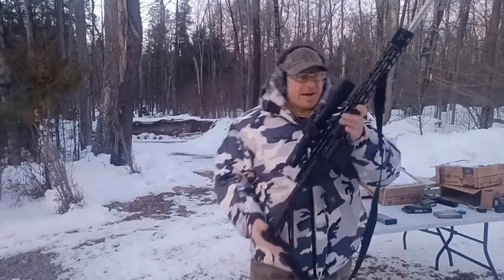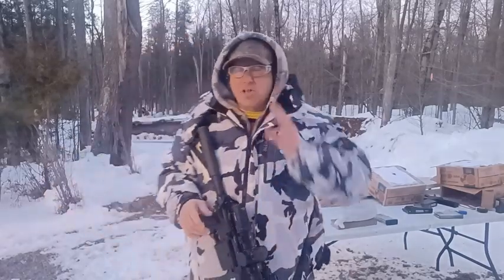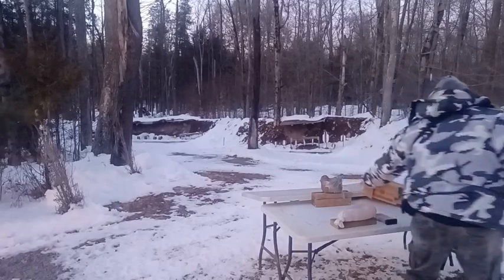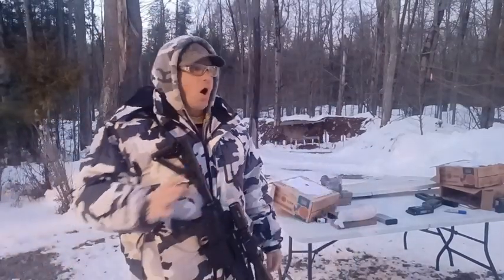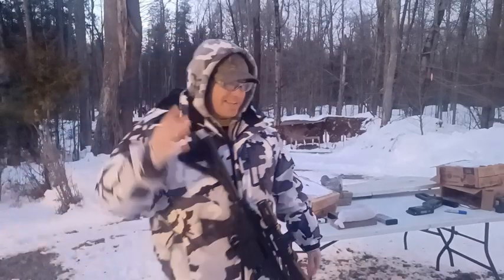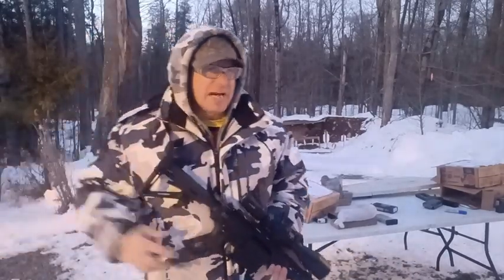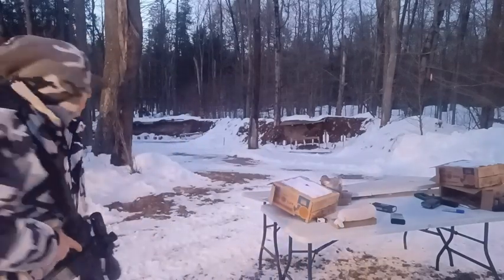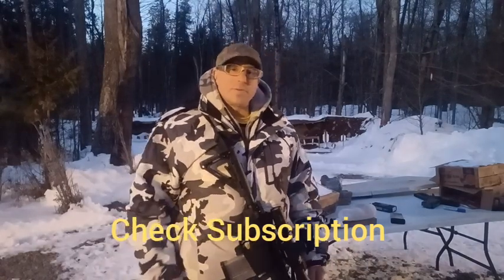Palmetto AR-10 Garrison Gun